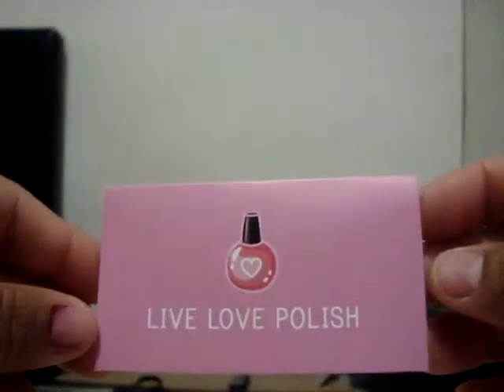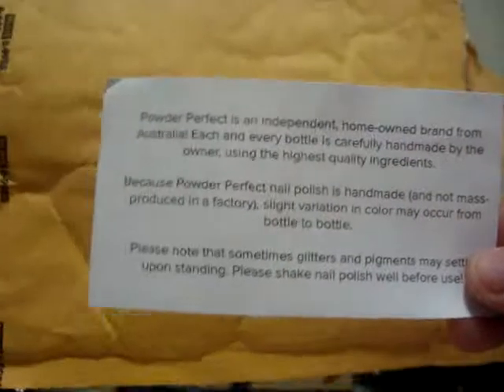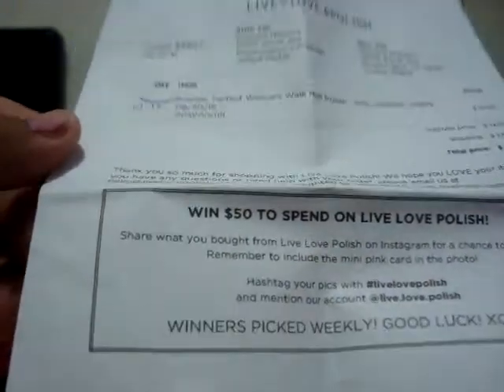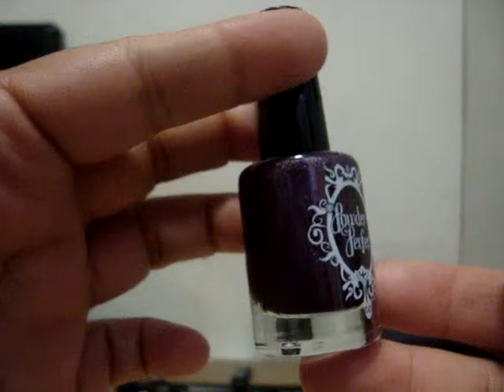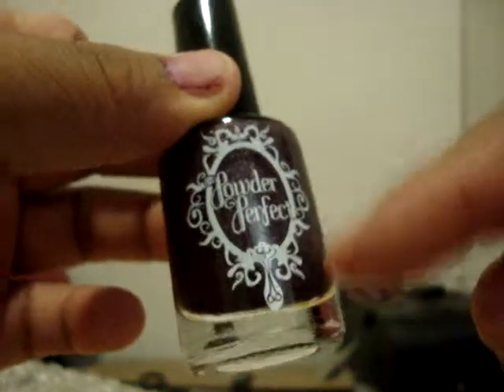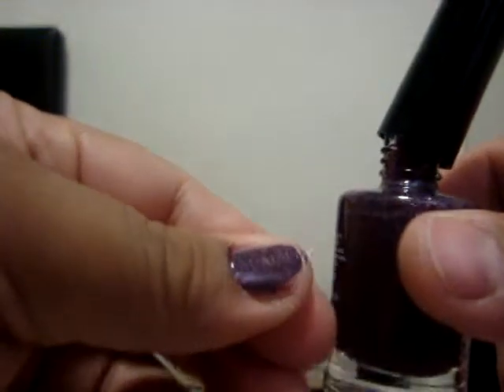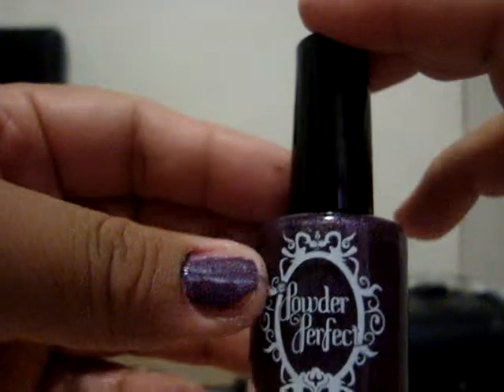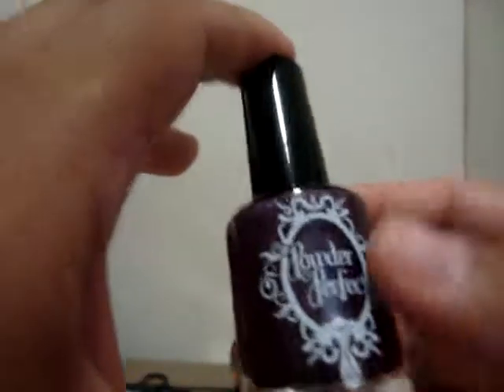Live.Love.Polish. Widows walk nail polish VERY DISAPPOINTED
I WAS SOOOOOOOOO EXCITED TO RECIEVE THIS NAIL POLISH AND LET ME TELL YOU WHAT A WASTE OF 15 DOLLARS. I WAITED ABOUT A MONTH AND A HALF JUST TO BE DISAPPOINTED. IF I WOULD HAD KNOWN THAT IT WAS GOING TO BE A HOME MADE PRODUCT I WOULD HAVE NEVER BOUGHT IT. I MEAN OK I LIKE THE COLOR BUT I ALREADY HAVE NAIL POLISH THIS COLOR. I ORDERED THIS POLISH CUZ IT WAS SUPPOSE TO BE A DARK SPARKLING PURPLE AND IT TOTALLY ISNT. OUT OF 10 STARS I GIVE IT A 4.